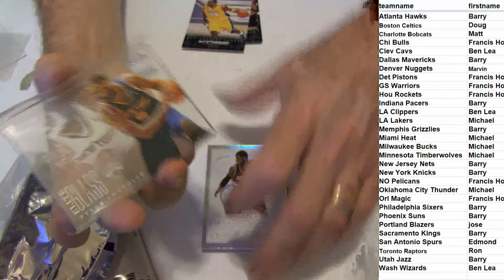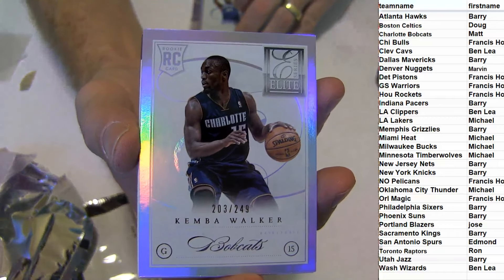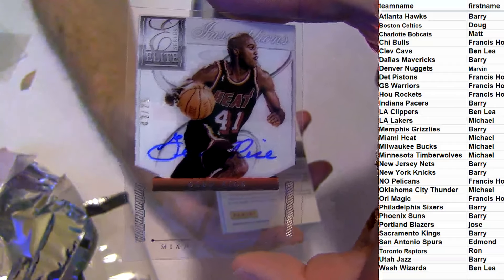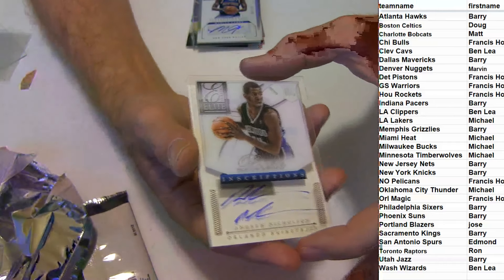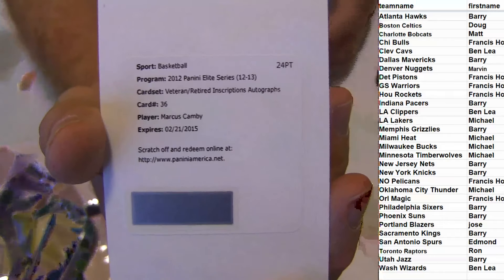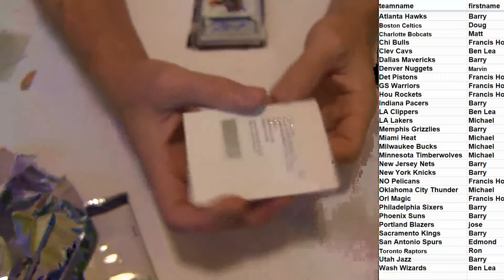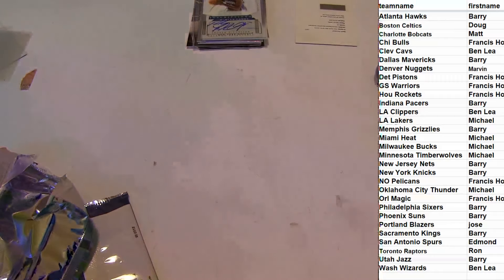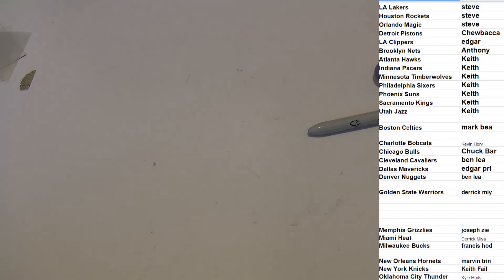2012 13 Elite Series 6 3